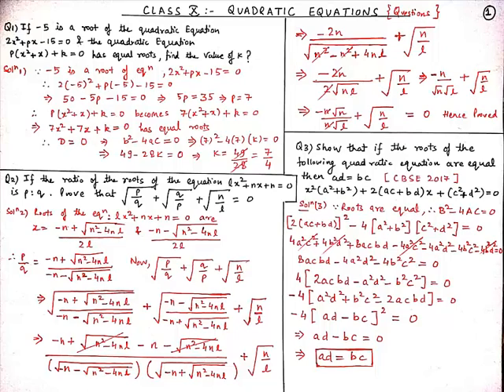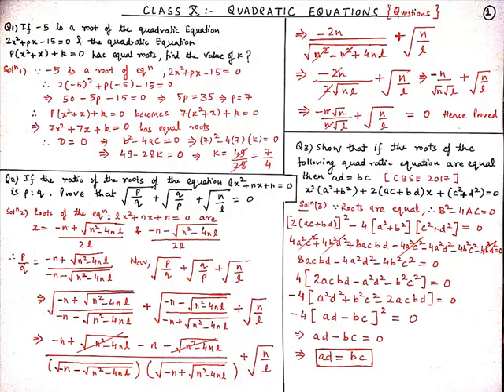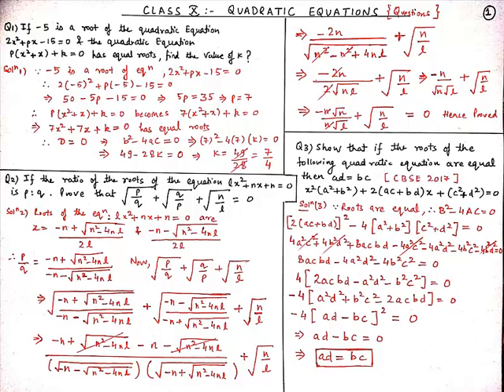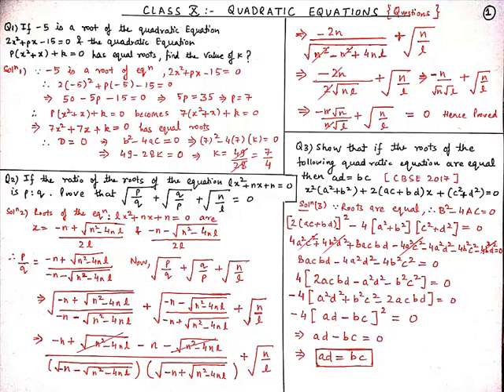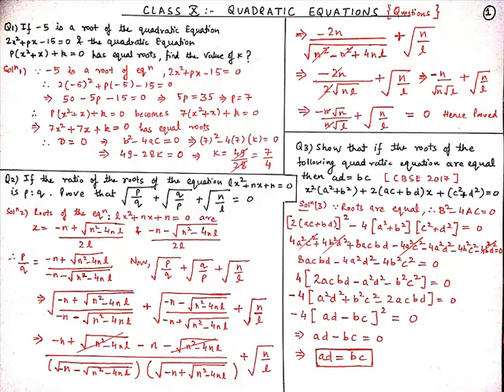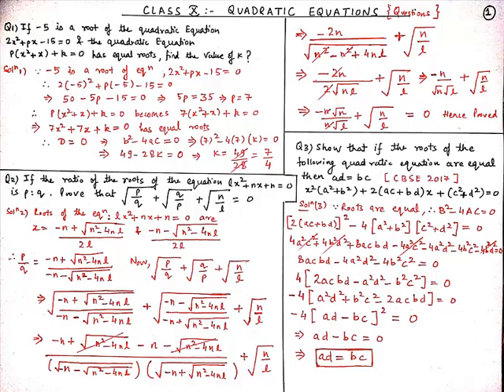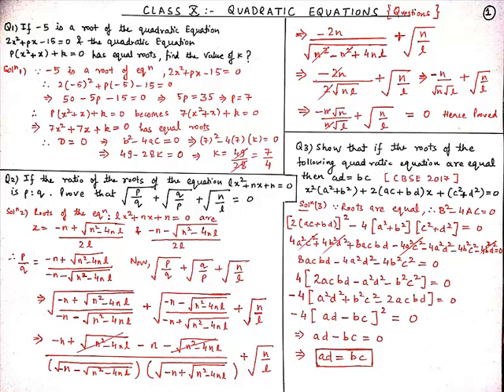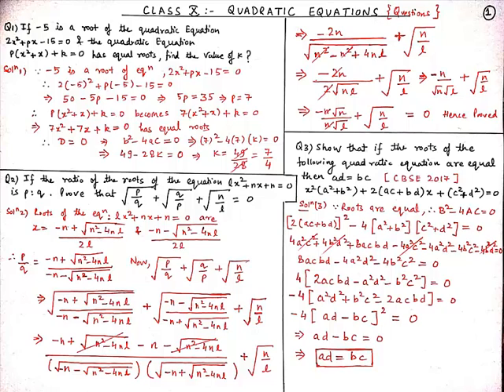CLASS X - MATHEMATICS -CH 4 - QUADRATIC EQUATIONS QUESTIONS